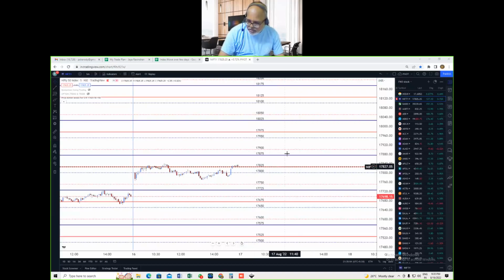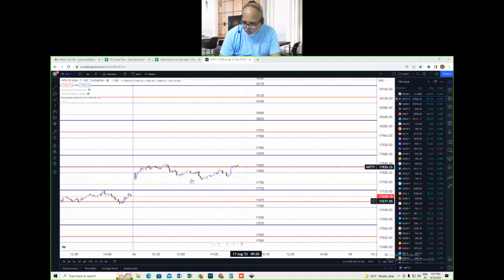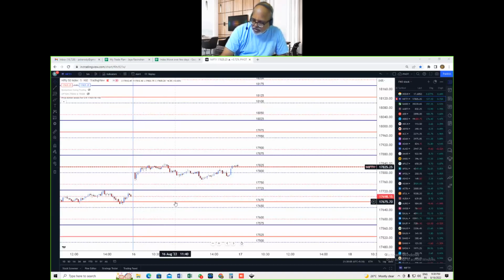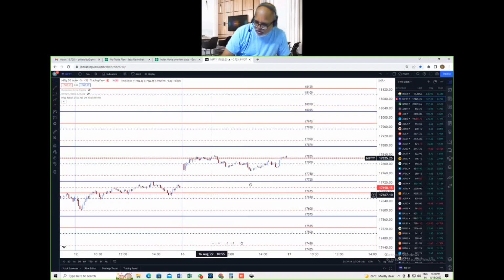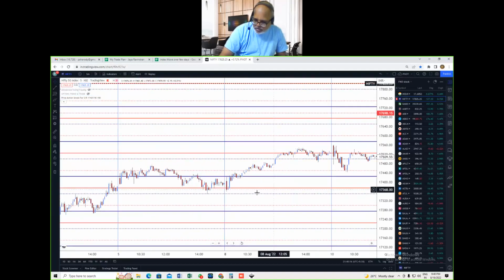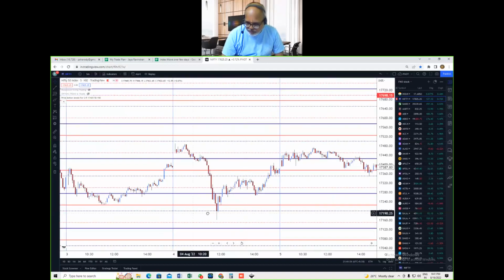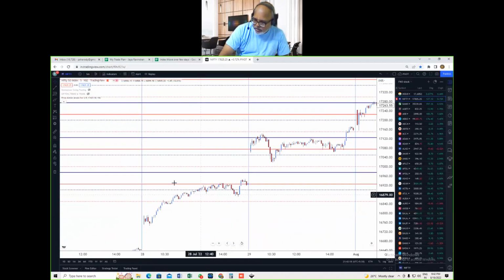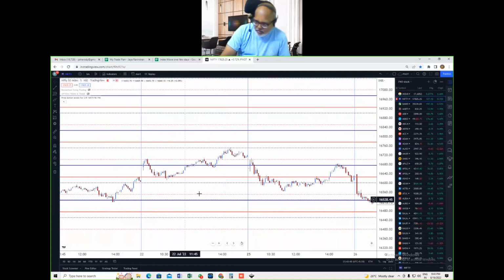Grid lines in index